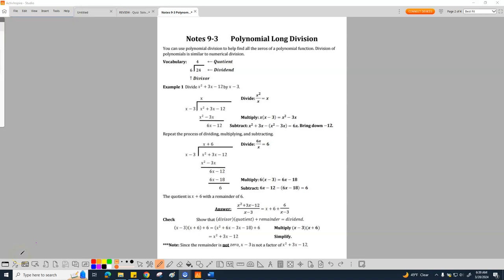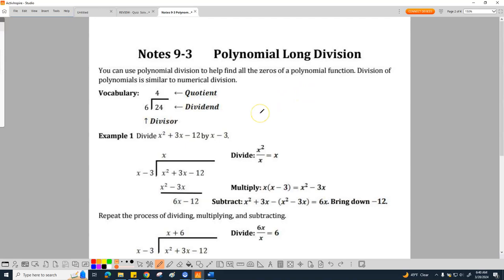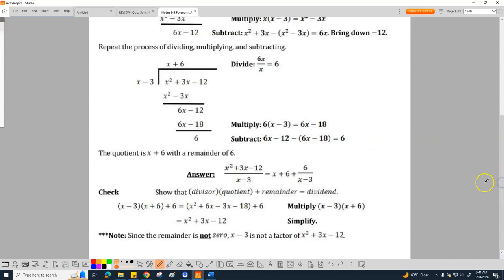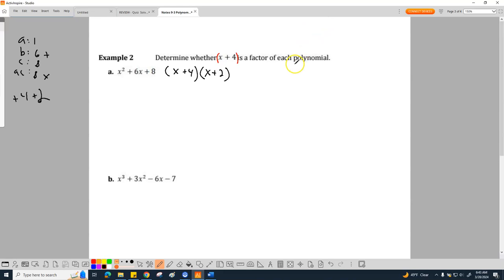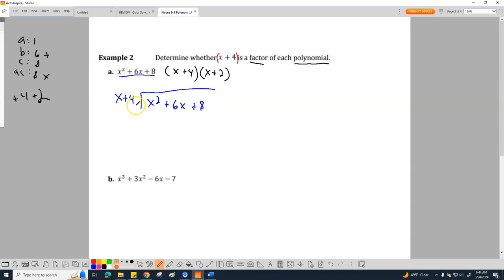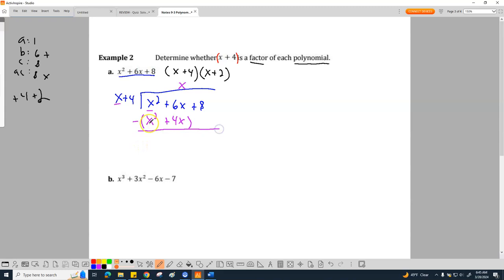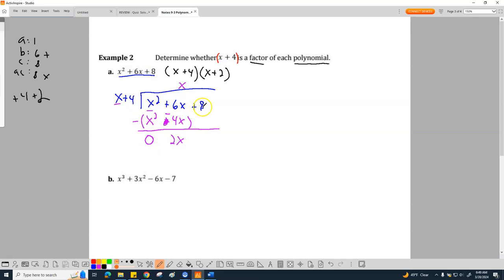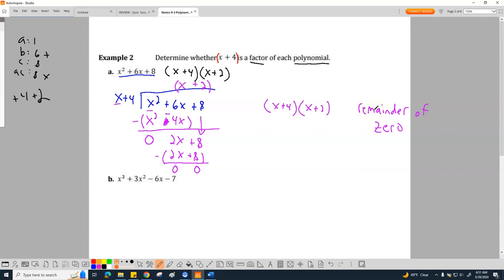03-28-2024: Video #1 Main Lecture and Example 2a